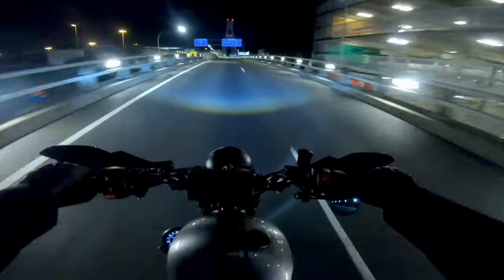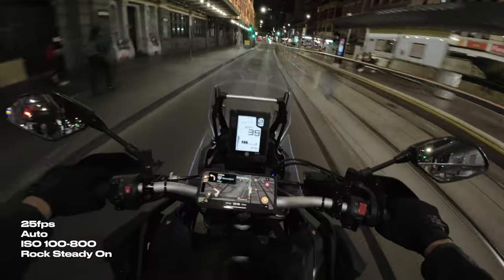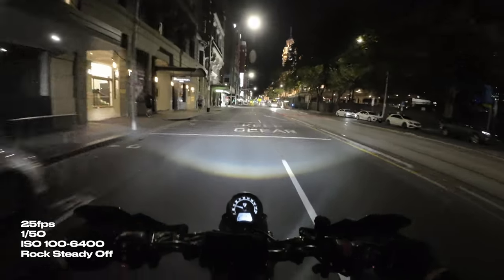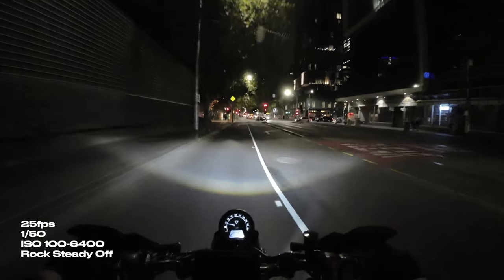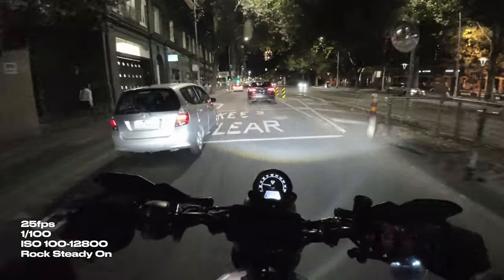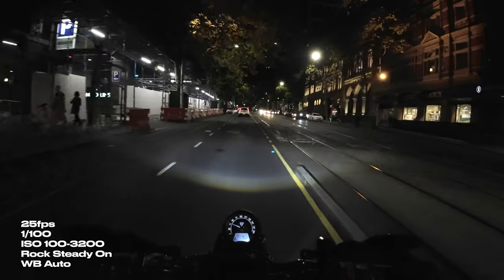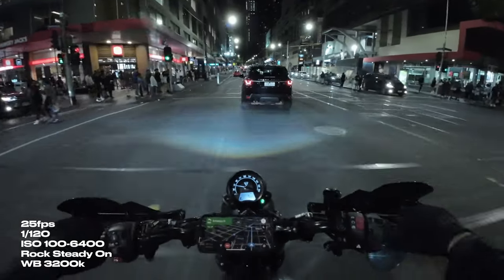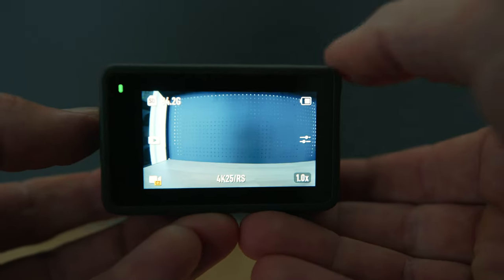How to Shoot EPIC Night Footage with Your Osmo Action 3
Last week's night footage with the Osmo Action 3 was a disaster. I have now fixed it.